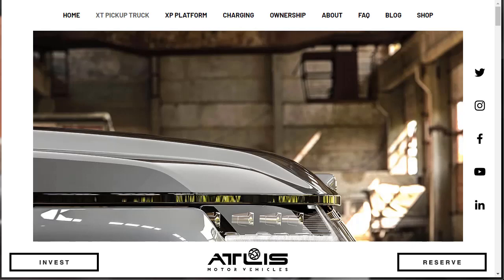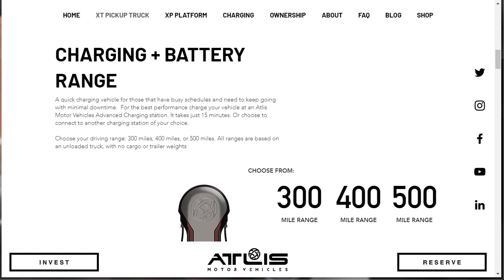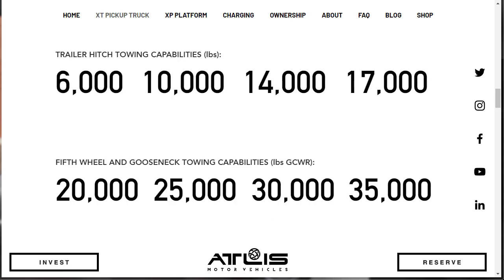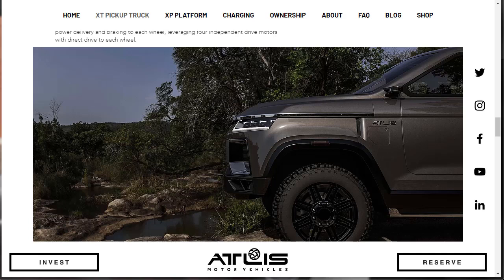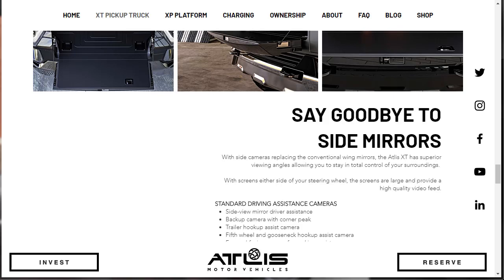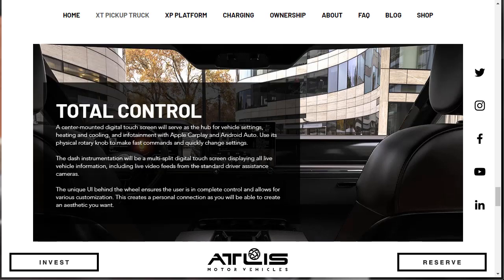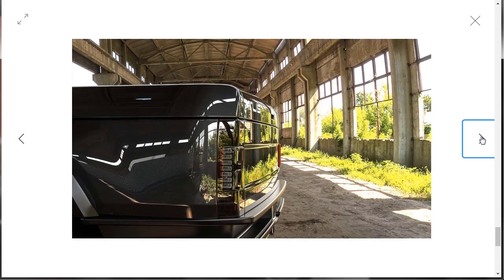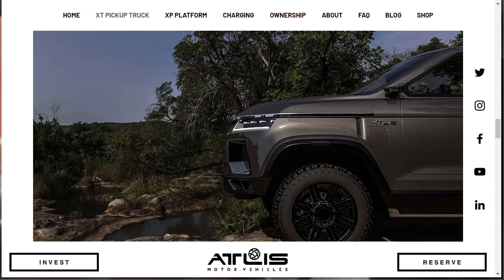2020 Atlis XT Electric Pickup Truck: Range, Charging, Towing, Cargo, Features and Suspension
The 2020 Atlis XT electrical pickup truck is one of the most competent trucks to be revealed. According to the automaker, the truck could be configured to go around 500-mile range on electrical by choosing the largest battery pack. Also, the towing capacity of the 2020 Atlis XT electric pickup truck is striking at up to 35,000 lbs. The payload is recorded at around 5,000 pounds, which is just as large. Atlis XT is regarded as a full-size truck and a 6.5 or 8-foot bed can be chosen. Its 8-lug wheel layout suggests it is a heavy-hauler too.